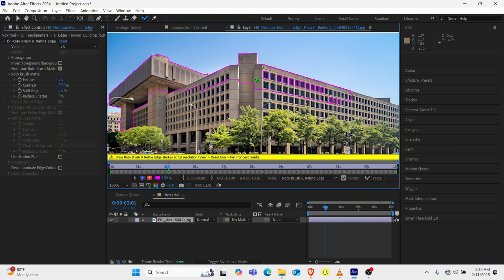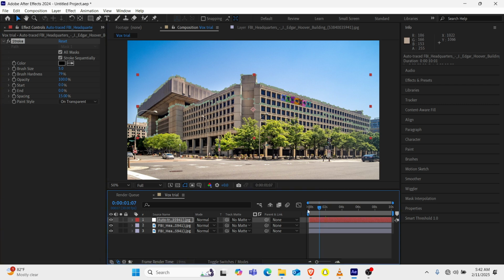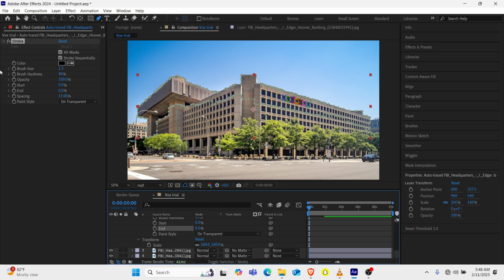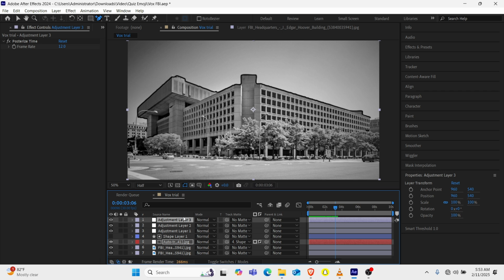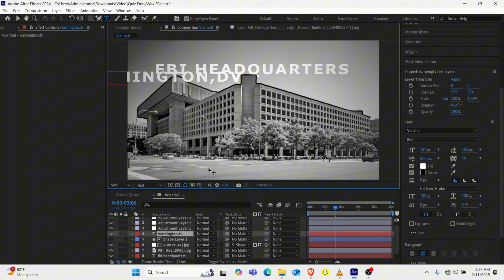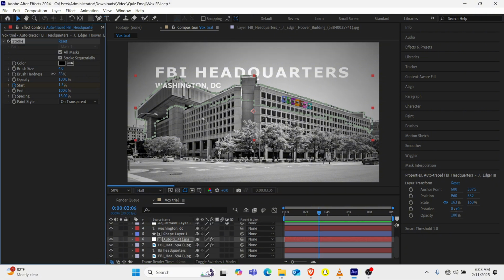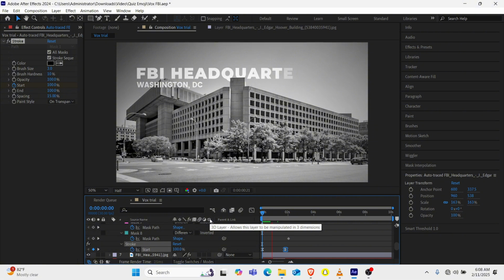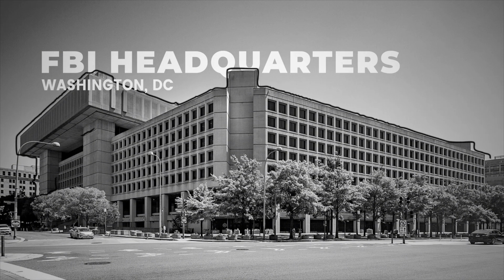Master Vox-Style Motion Graphics in After Effects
Learn how to create stunning motion graphics inspired by Vox animation using Adobe After Effects! In this step-by-step editing tutorial, we’ll dive into the best techniques to craft professional-grade motion graphics that pop. Whether you're a beginner or an experienced editor, this After Effects tutorial will guide you through keyframes, transitions, and animation tricks to elevate your video editing skills.
Discover how to replicate the clean, dynamic style of Vox animation with practical tips and insider secrets. Keywords like 'motion graphics tutorial,' 'After Effects animation,' and 'Vox-style editing' are packed into this video to help you master motion design fast. Stick around for pro tips on creating smooth animations, adding text effects, and polishing your projects like a pro.